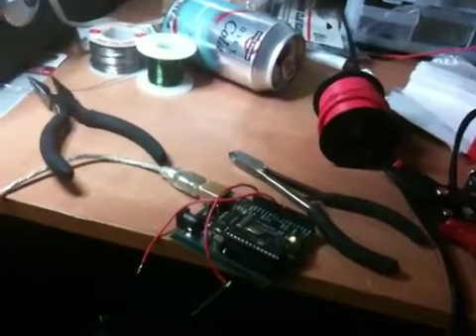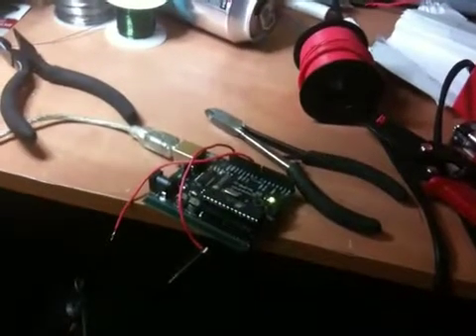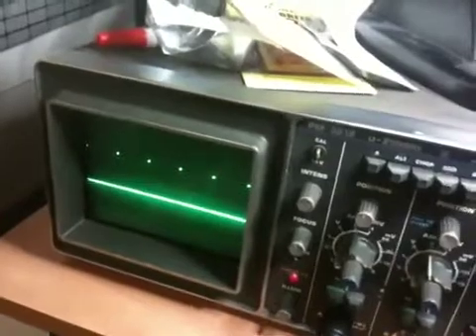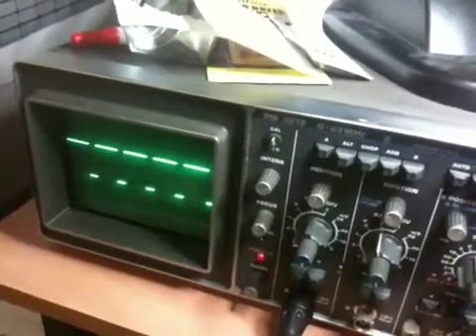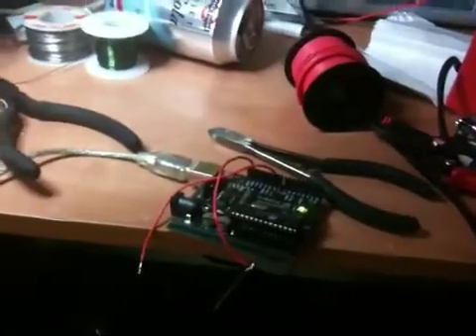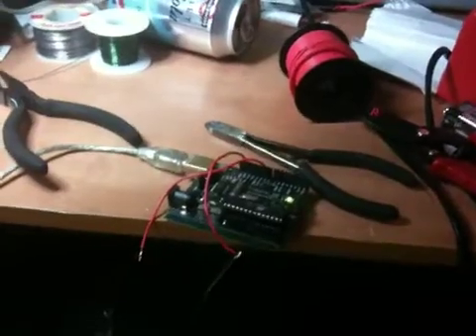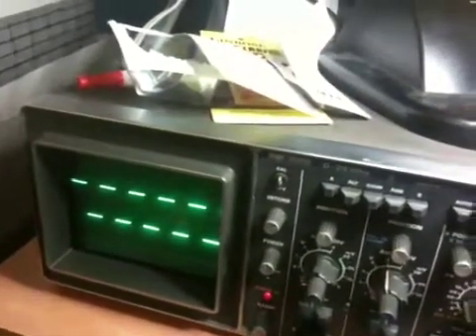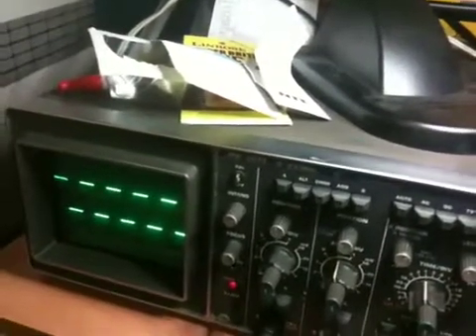Arduino analogWrite actually isn't...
If I am going to feed this to the FSK input on my QRSS transmitter, some filtering is necessary, or I need to construct a resistor ladder.